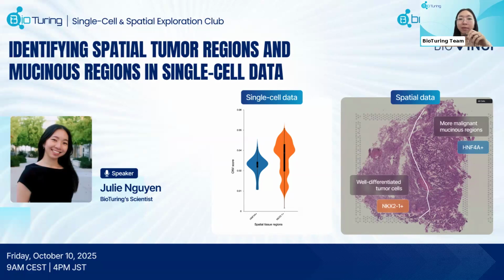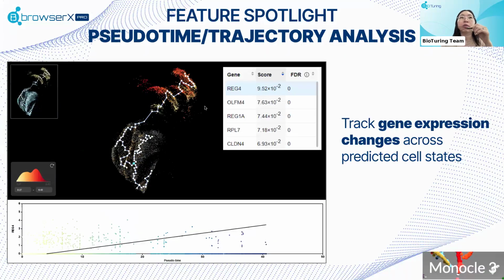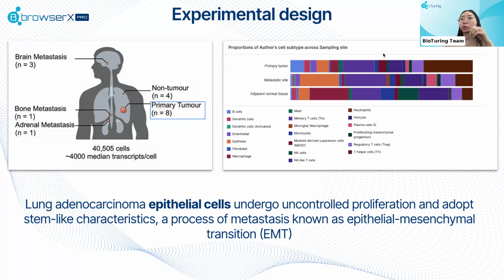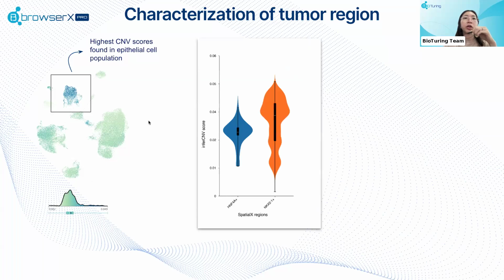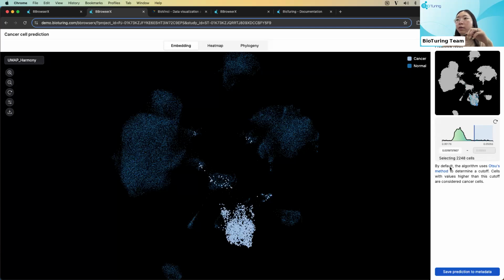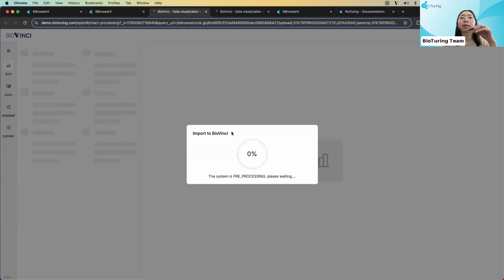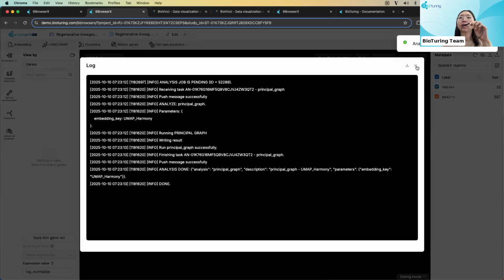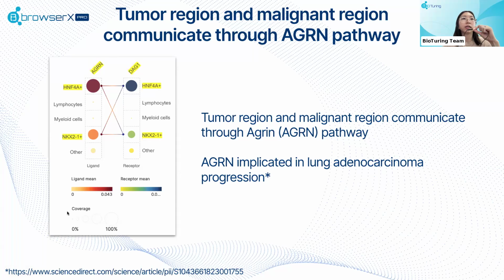EP55: Identifying Spatial Tumor Regions and Mucinous Regions in Single-Cell Data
🦠 SCSE Club: Identifying Spatial Tumor Regions and Mucinous Regions in Single-Cell Data

📊 This week's Single-cell and Spatial Exploration (SCSE) club will cover demos on, BBrowserX Pro and BioVinci, our platforms to analyze single-cell data and customize scientific figures for publication.

👩🏻‍💻 In this session, we'll explore:
- Cancer cell identification: Learn how the Cancer Cell Prediction tool on BBrowserX Pro infers copy number variation of single cells.
- Cancer cell development: Track how cancer cells from a primary tumor site change in their gene expression.
- Publication-ready visualization: Observe how BioVinci offers a multitude of customization options for figure editing.